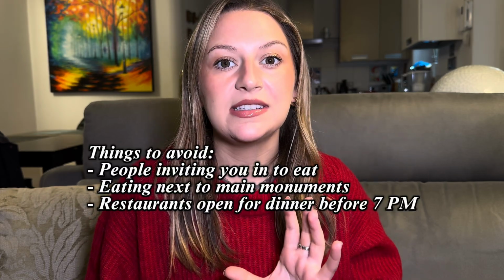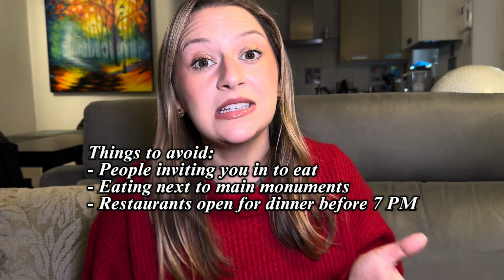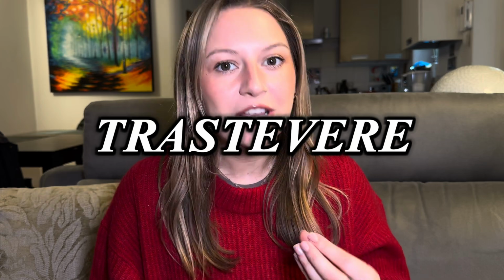Where to Stay in Rome: 5 BEST areas to visit (from a local!) | Rome neighborhood guide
Planning a trip to Rome, Italy? Check out this neighborhood guide from a local, featuring the 5 best areas to stay and visit in the Eternal City. I have lived in Italy for 8 years and have worked with thousands of travelers. These 5 areas in Rome are the top picks for travelers visiting Rome for the first time or those lucky enough to come back for multiple visits.